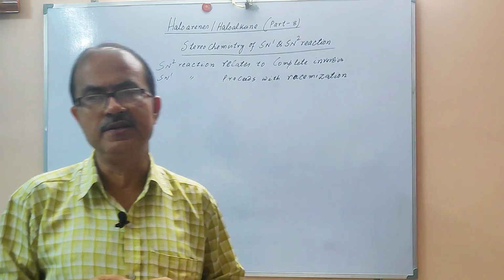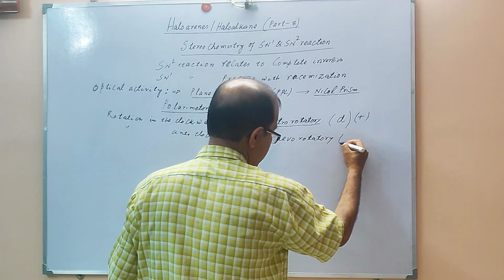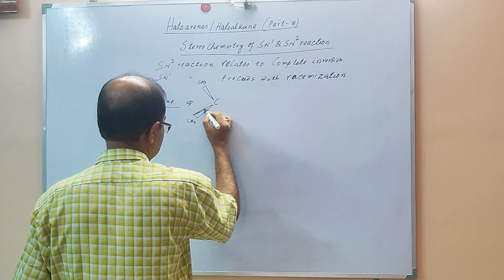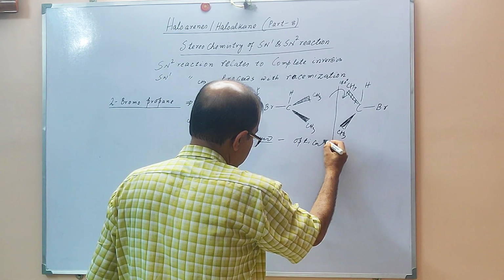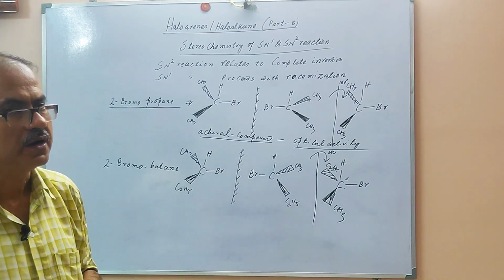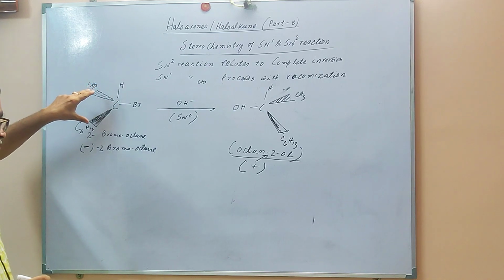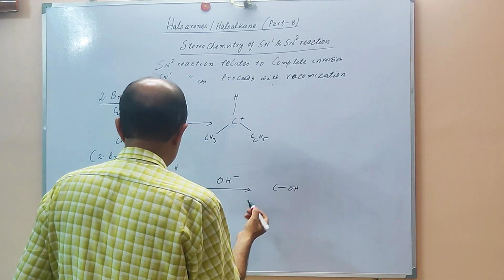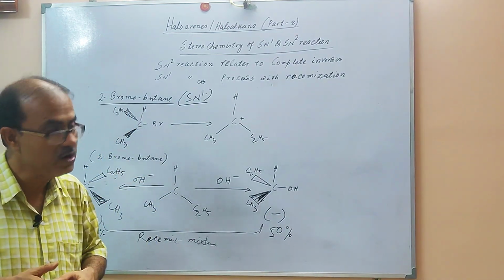Haloarene haloalkane part8 stereo chemical aspect of the nucleophilic substitution reaction Sn1, Sn2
In this video the stereo chemistry of the nucleophilic substitution reaction  had been discussed .   How sn1 mechanism proceeds with the racemisation & sn2 mechanism results in the complete inversion of the stereo chemical inversion had been discussed..  How a compound becomes optically active - that is also discussed with example.